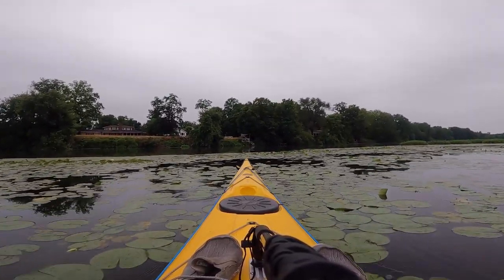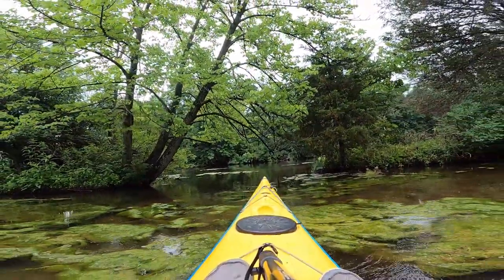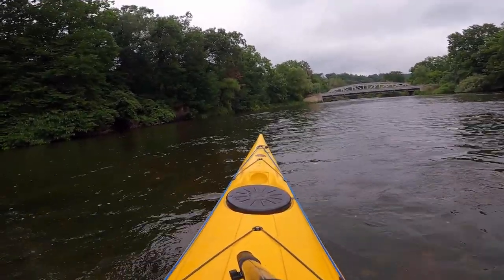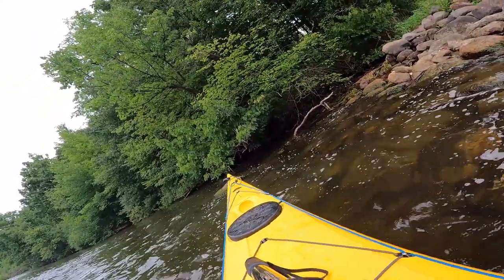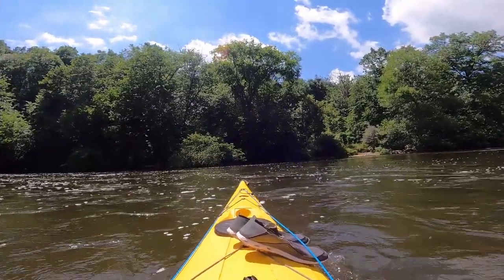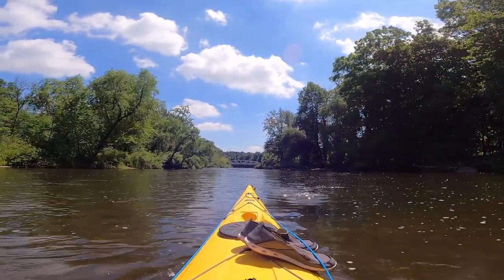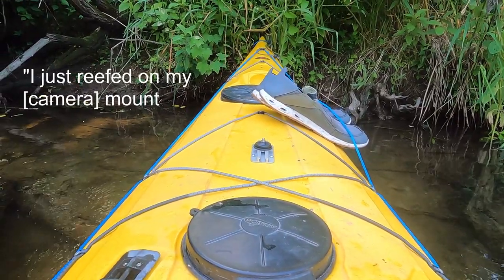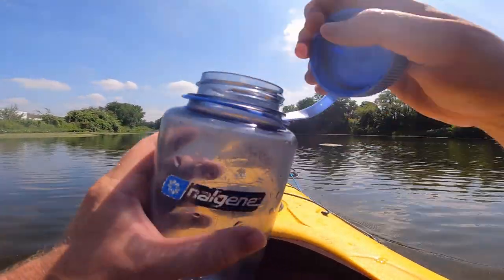Flat River 1 - Lowell Michigan to Fallasburg Covered Bridge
This 14 mile paddle on the Flat river starts in Lowell Michigan.  I had great plans for two covered bridges in this video, but the strong current stole all my energy early.  The second two thirds is mostly a paddle back.  I broke my gopro mount, and am working on a new one :D

- 00:00 - Basic info- where to put in, conditions, the portage, and the bridge
- 01:12 - Start of the paddling video
- 02:27 - Actual start of paddling by Lowell Dam
- 05:31 - Talking about Settlers of Catan
- 06:37 - Curse myself by mocking the current
- 08:03 - Between two islands
- 10:02 - Start of the current and SO MANY ISLANDS
- 11:04 - Quick cuts of hard paddling for four miles
- 12:04 - A little break and current update
- 13:04 - The eye of the currentcane
- 13:39 - Twice the current, Twice the islands! (I did not do the math)
- 14:25 - FIRST OTHER CAMER ANGLE! Jake on a Lake History here folks.
- 15:28 - Old style bridge with supports
- 16:43 - Three little drops before a rest
- 20:47 - Paddling on, after a rest in an area sheltered by islands
- 21:47 - Arriving at Burroughs Dam
- 23:08 - Two islands, three paths.  My take on the best path up to the dam, and my two explorative attempts
- 26:51 - The portage at the dam
- 28:44 - Upriver of the dam
- 29:57 - Up to the Fallasburg Covered Bridge
- 30:51 - Leaving the covered bridge
- 31:06 - Rooster statue
- 31:36 - Rest time - one mile(ish) from the dam, another paddler, action shots!
- 32:59 - Pontoon wake!
- 33:09 - Back to the dam
- 34:08 - Start of the fun part.  Fast paddle through sparkling, mostly  clear water in beautiful sunshine. Saying hi to some guys fishing
- 37:25 - Lets play dodge the rocks!
- 42:24 - Quick water and grape break, then back to rock dodge!
- 42:44 - The log that almost flipped me. Almost.
- 44:27 - Fish jump
- 45:34 - Guide rocks- stay to river right
- 52:58 - Exciting camera angle change!
- 53:51 - Another exciting angle change!
- 55:00 - Back to the original exciting angle!
- 1:00:25 - All the exciting angle changes and I break the mount.
- 1:00:47 - Thoughts on iced tea and how bad I wanted some